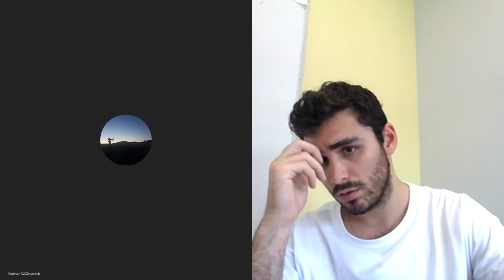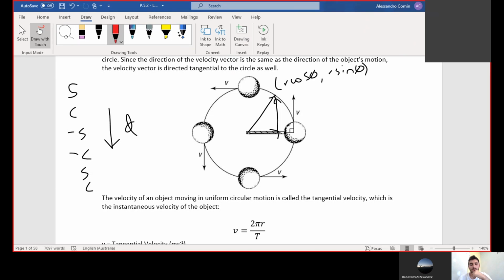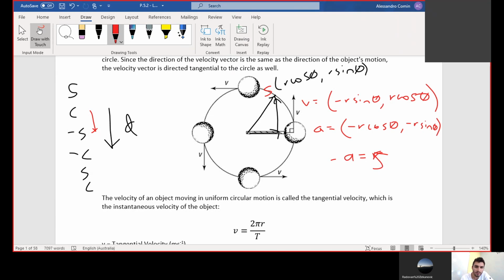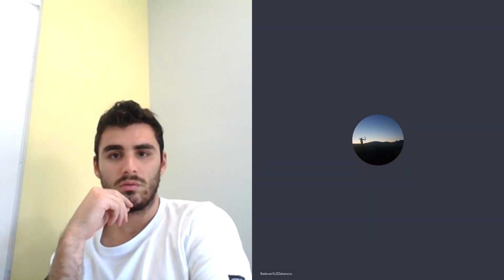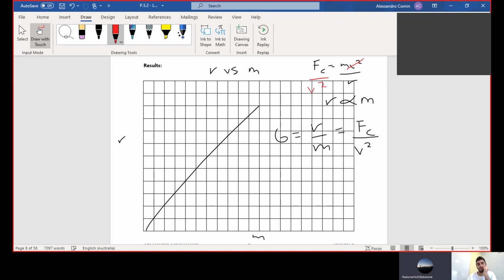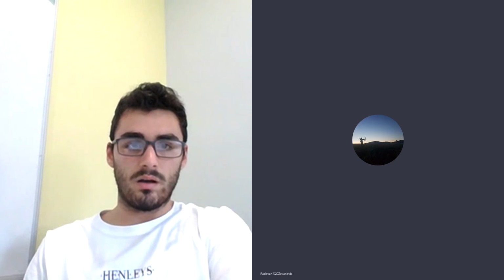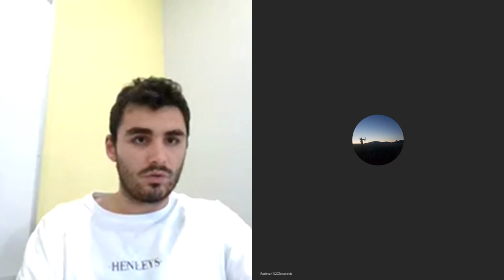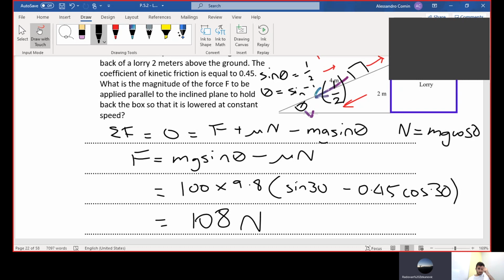Year 11,12 || Science